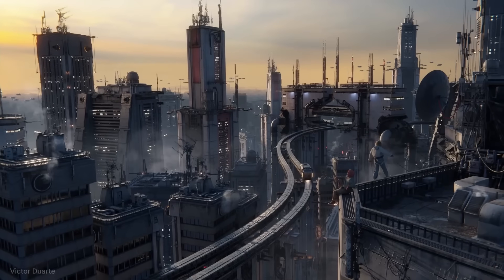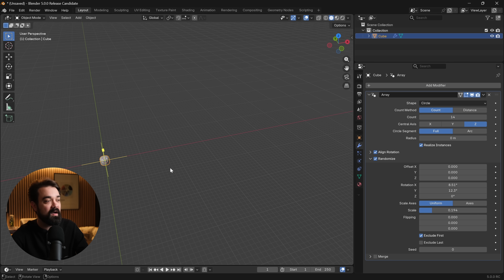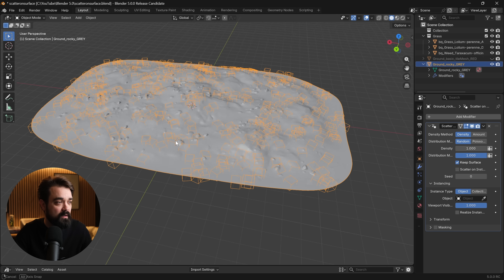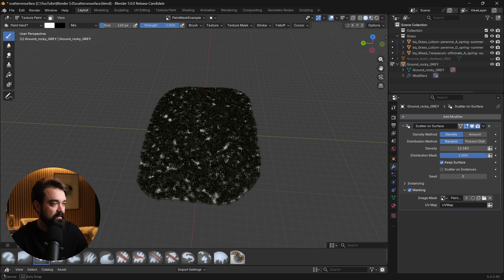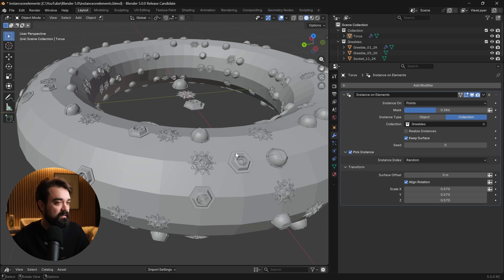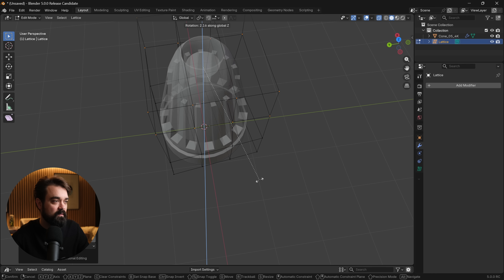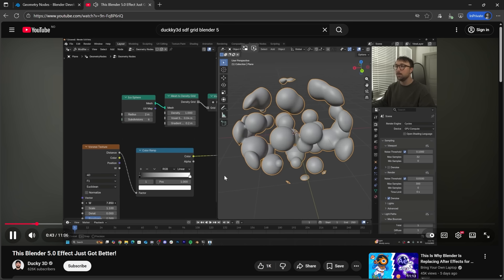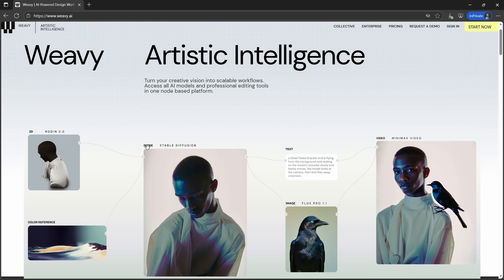Everything New in Blender 5.0 (for game artists)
Overview of everything new game artists should know about Blender 5.0

Get updates on the future of worldbuilding and gamedev dropped in your inbox

New and updated features covered in this video:

- Geometry Nodes
- Procedural Scattering
- How to Create a Lattice
- Create a tube from a curve
- How to instance meshes on another mesh
- New array modifier
- Circular arrays
- Brand new modifiers for game artists

Timestamps:
0:00 - Blender 5.0 has officially released
0:46 - Brand new Array Modifier
2:12 - Create a circular array
2:50 - Array along a curve
3:56 - Scatter on surface
5:58 - Create a custom mask for scatters
7:08 - Multiple Scattering sky texture preview
7:47 - Instance on meshes
9:18 - Curve to tube modifier
10:16 - Updated Lattice for procedural deformations
11:30 - Geometry Nodes big update overview
14:30 - The future and where things are heading

ALT VIDEO TITLE IDEAS FOR THE ALGOS
Blender 5.0 Release Features
Learn 3D art
Learn 3d for games
AI for gamedev
Unreal Engine 5 for 3d artists
Blender for 3d artists
3d art school
Learn Blender
Best way to learn Blender
Learn Unreal Engine 5
Learn UE5